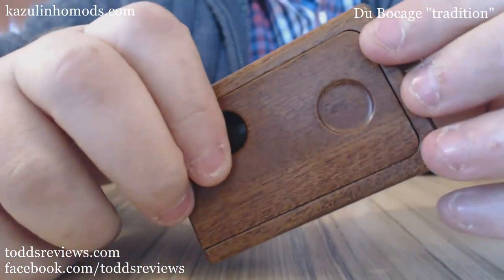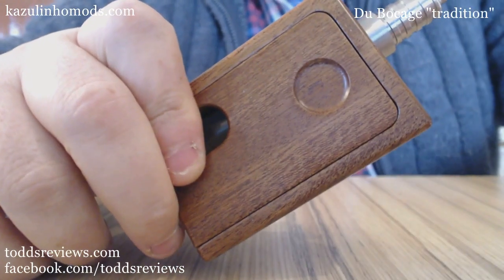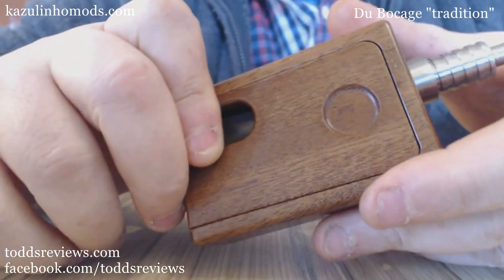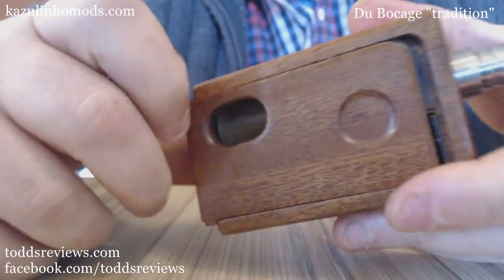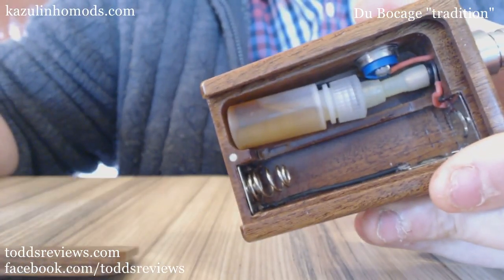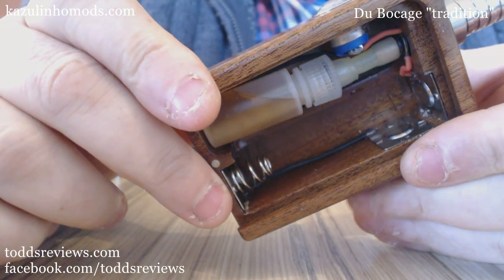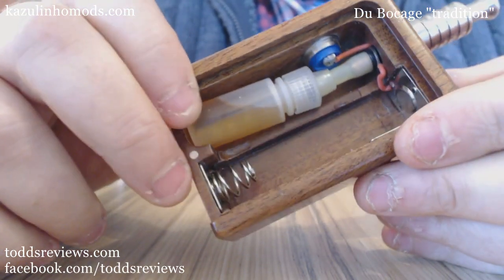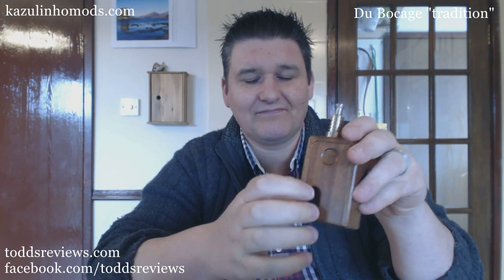Du Bocage "tradition" by kazulinhomods.com